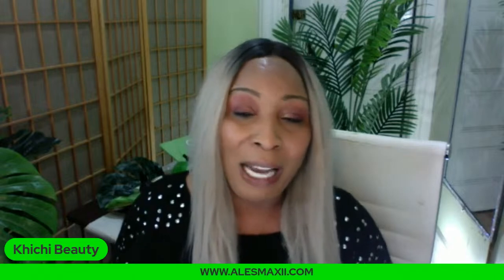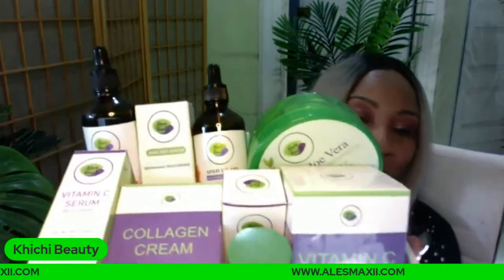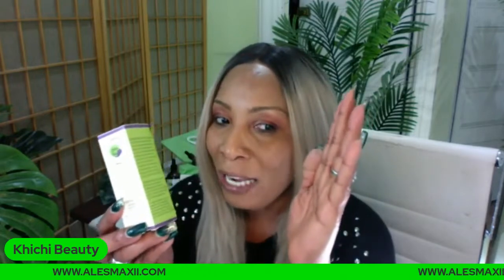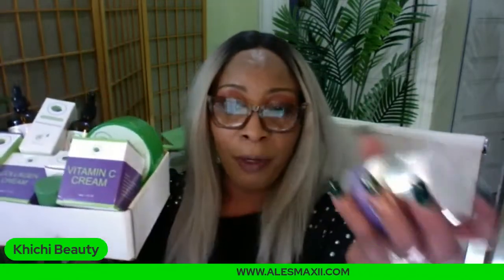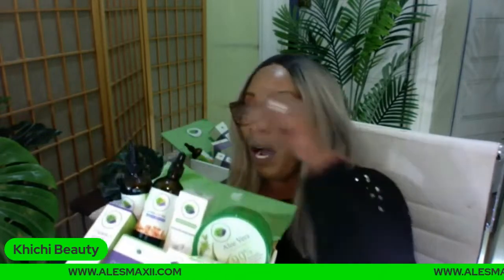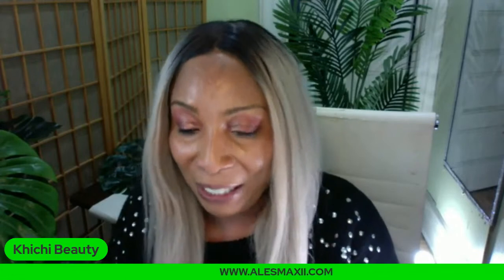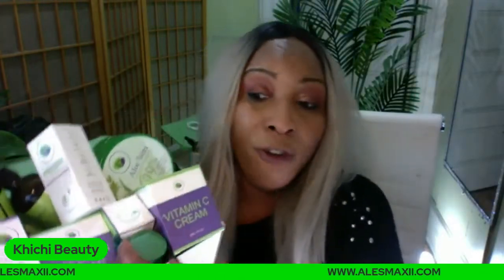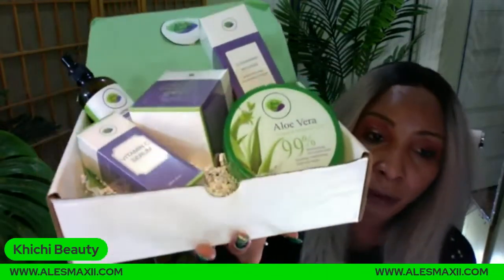Look Younger For Longer With These Ingredients, Boost Collagen & Reduce Wrinkles